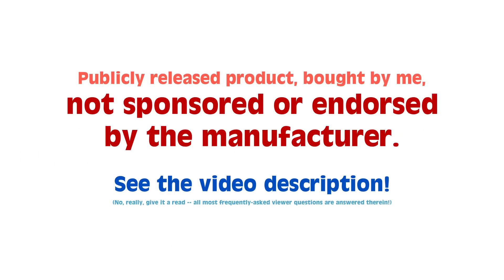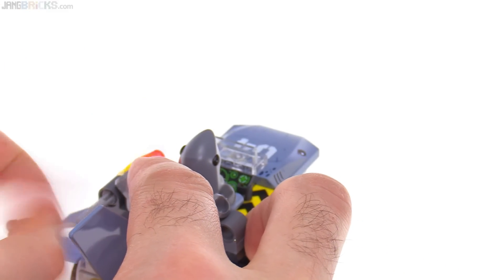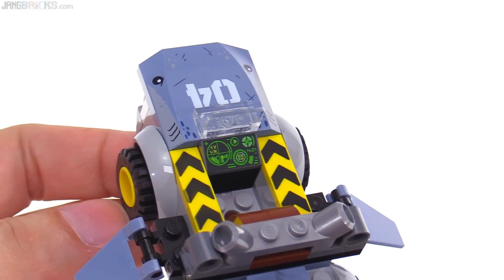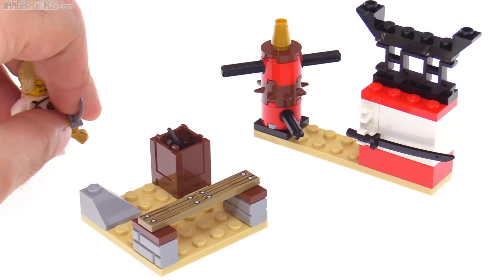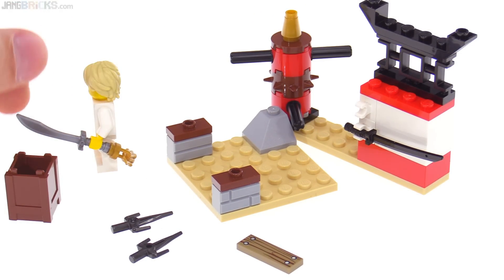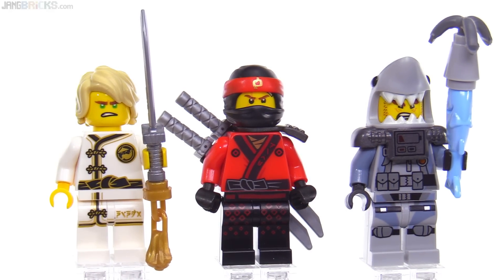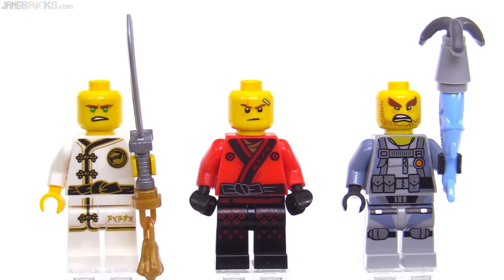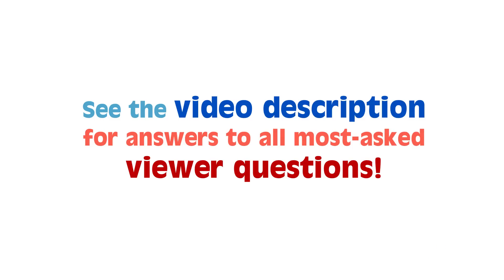LEGO Ninjago Movie Shark Attack review 🦈 Juniors set 10739